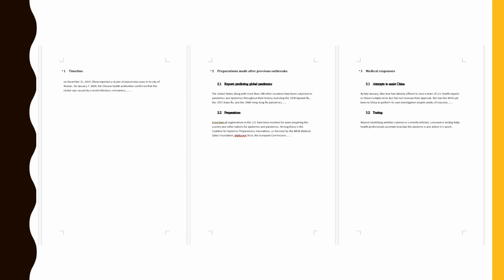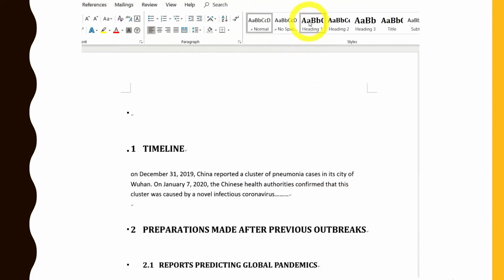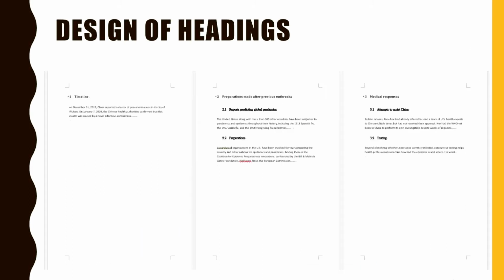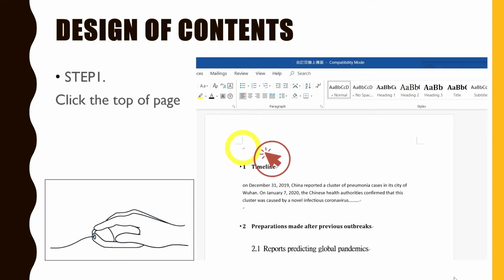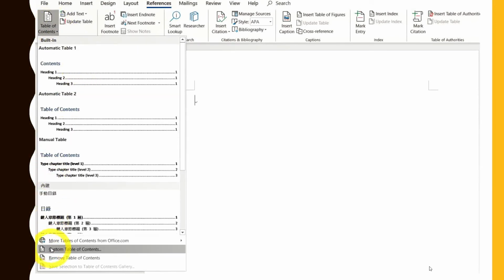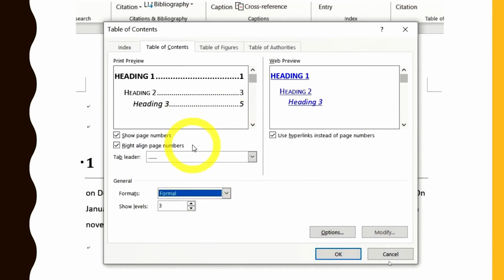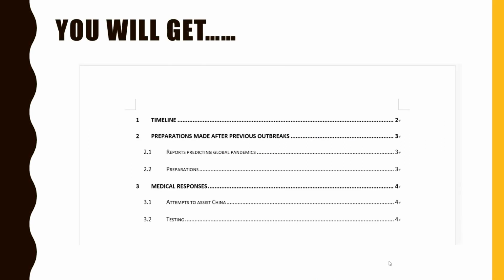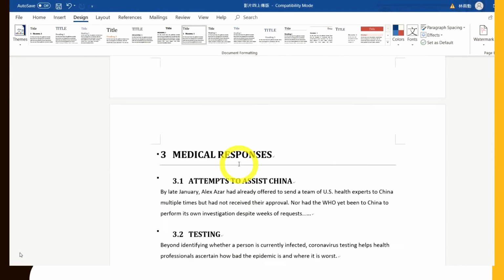[Word Tutorial] #11 Table of Content - Intermediate (2/2)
Hello,

This is the tutorial about  inserting a custom table of content,